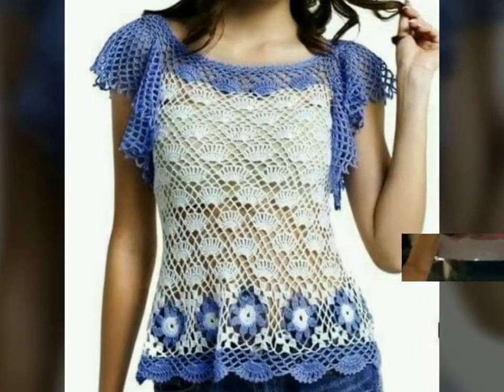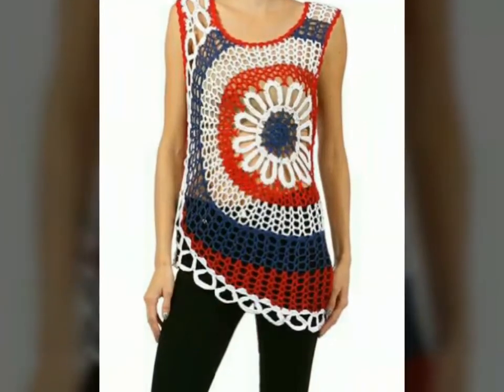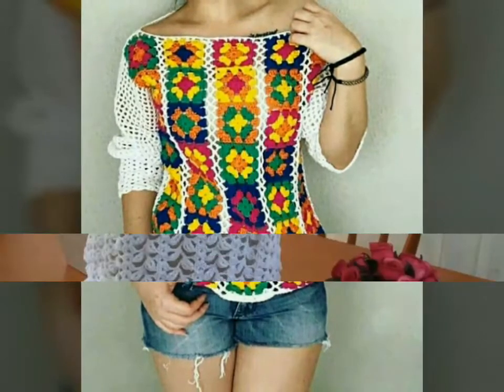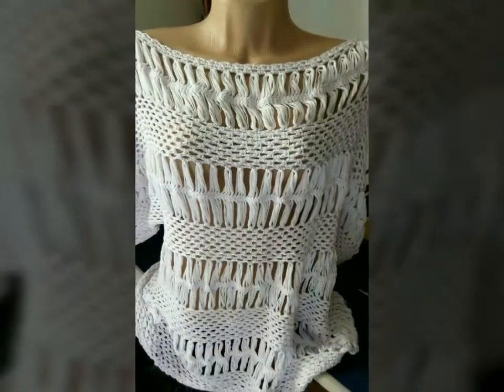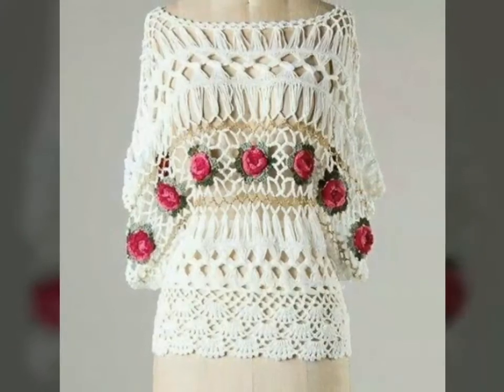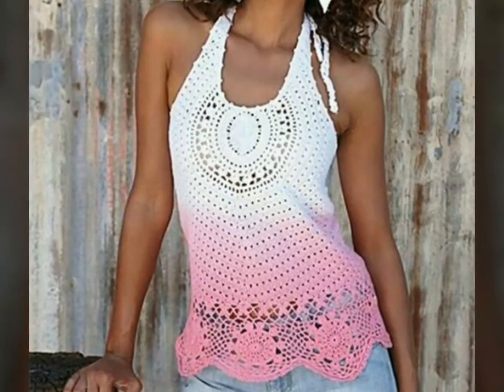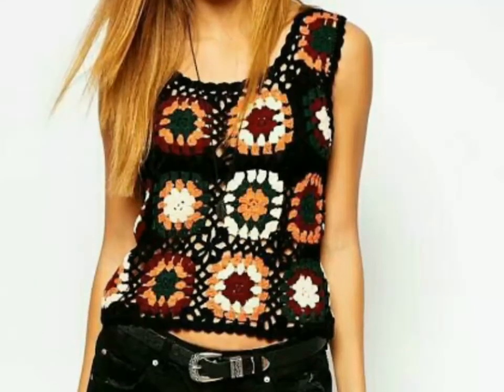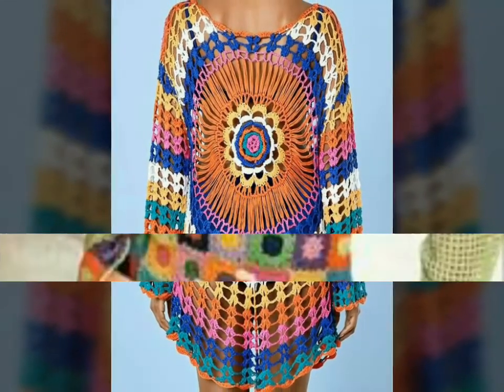Most demanding & trendy crochet summer blouse design ideas|| beautiful crochet blouses collection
most demanding & trendy crochet summer blouse design ideas